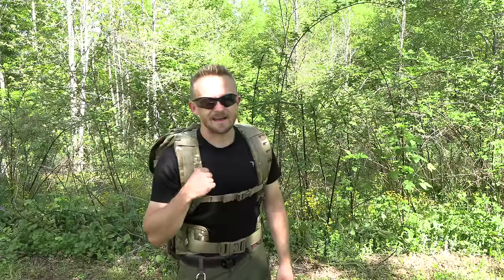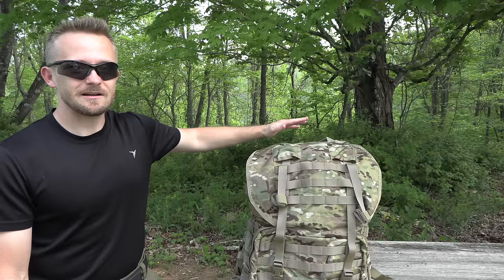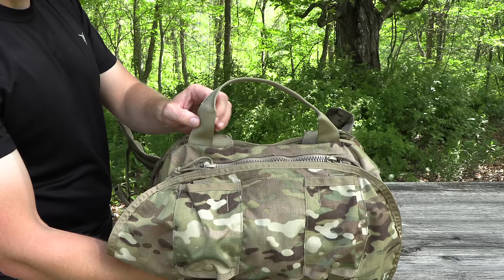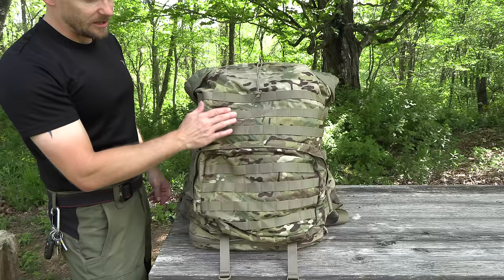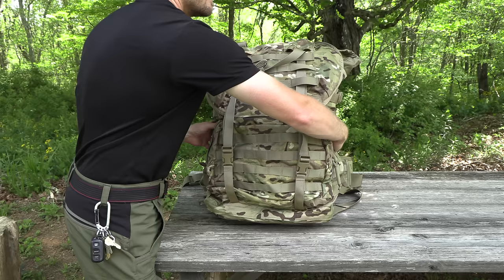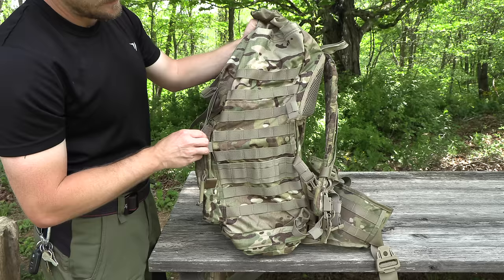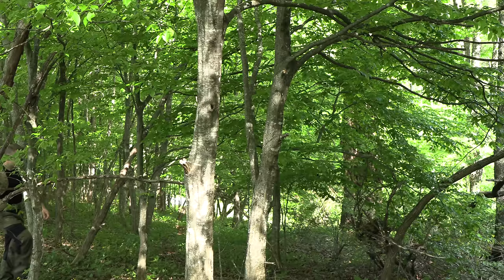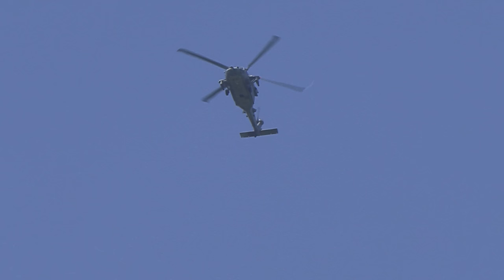The US Army’s Next Ruck - MOLLE 4000 Rucksack First Look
Want to see the latest US Army rucksack before anyone else?  This pack is still in the testing phase but I've been able to get my hands on what should be the final version.

This is the MOLLE 4000 Rucksack!